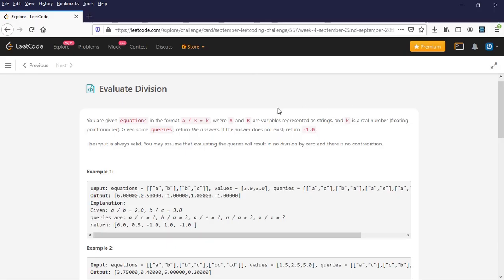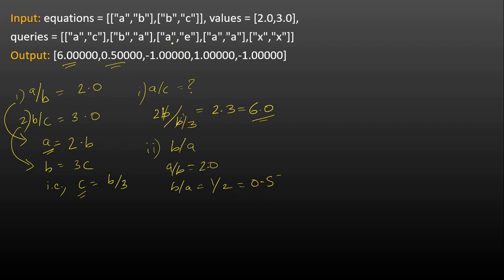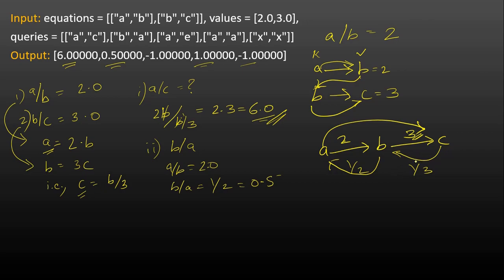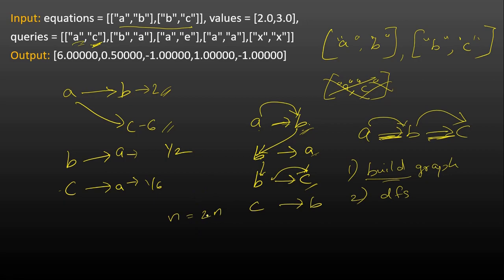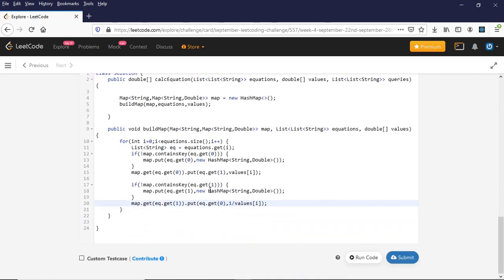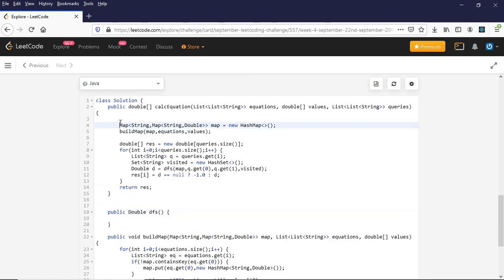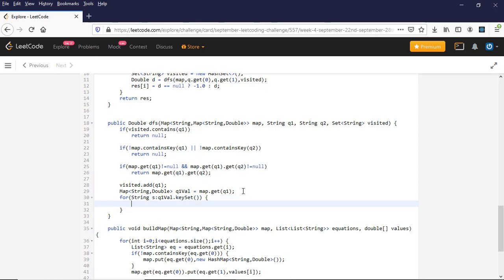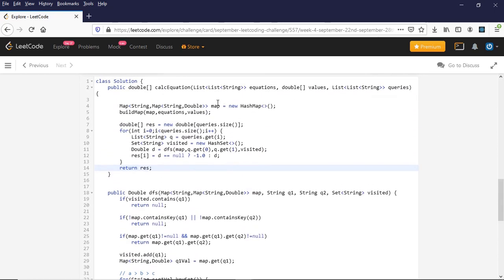Evaluate Division | LeetCode 399 | September LeetCode Challenge | Day 27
This video explains how to solve the Evaluate Division problem. The video is a little longer duration than usual as it explains in detail on the logic and the though process. You can watch the video in 1.5x speed if you want to quickly go over the explanation and coding logic.

Below are the topics:
0:00 Intro
00:12 Problem statement & Example discussion
03:35 Logic discussion.
08:16 Steps to solve the problem.
08:26 Complexity analysis
09:34 Coding

Evaluate Division
Evaluate Division Java
Evaluate Division solution
399 Evaluate Division